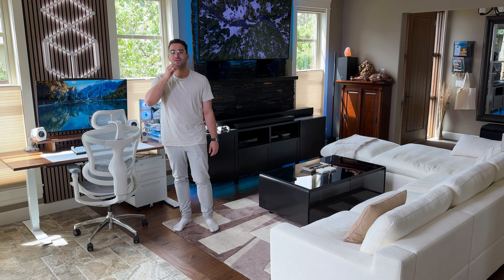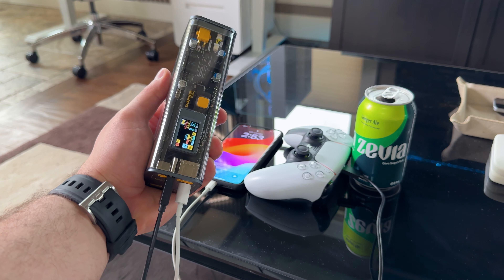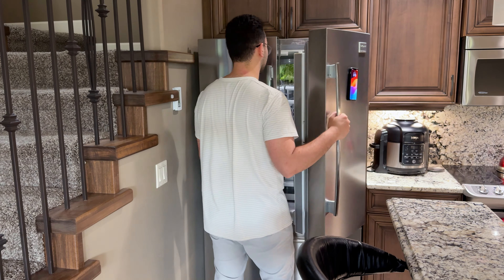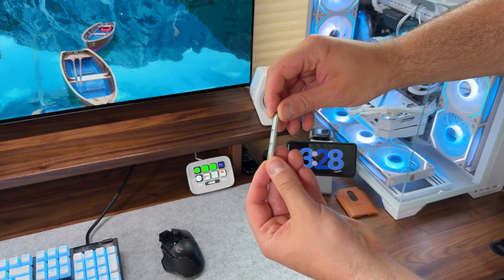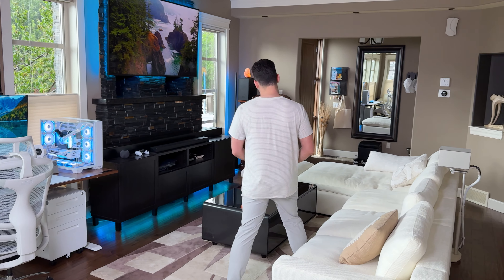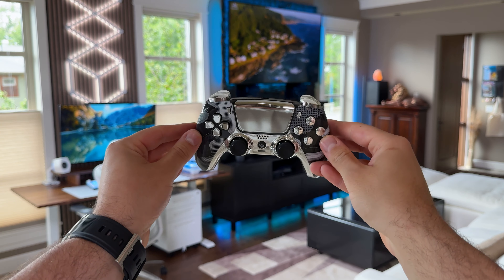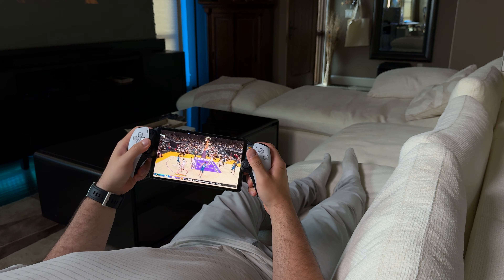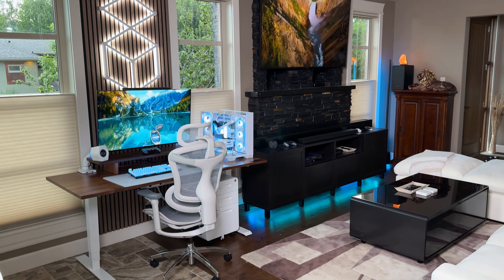My Tech Gadgets & Accessories | 2024 Essentials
Welcome to another video everyone and thank you for tuning in! I decided to share some of my favorite tech gadgets and accessories that I've been using recently. I find a lot of these gadgets useful throughout my everyday carry and I also added some essentials that I use while I'm at home!